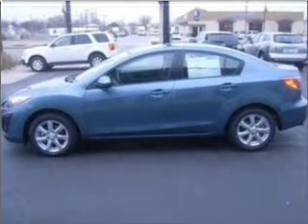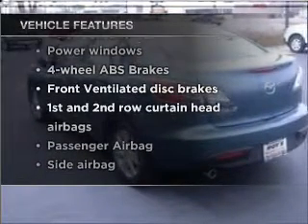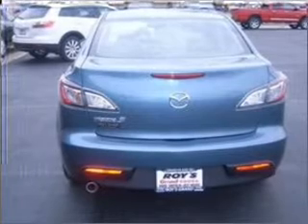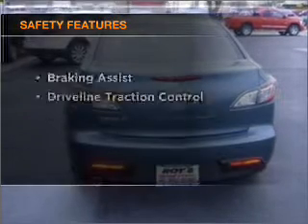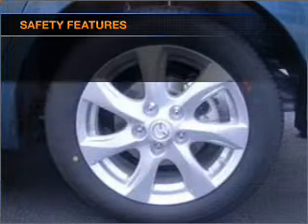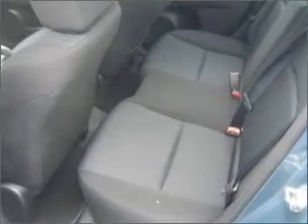2011 Mazda MAZDA3 - Grand Island NE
Year: 2011
Make: Mazda
Model: MAZDA3
Trim: ITOUR
Engine: 2.0 liter inline 4 cylinder 16 valve
Transmission:
Color: Gunmetal Blue Mica
Mileage: 8
Address:
1803 Locust Street
Grand Island, NE 68801